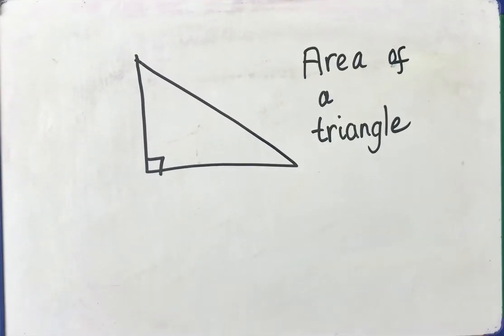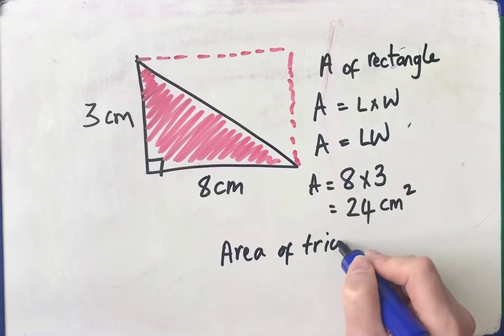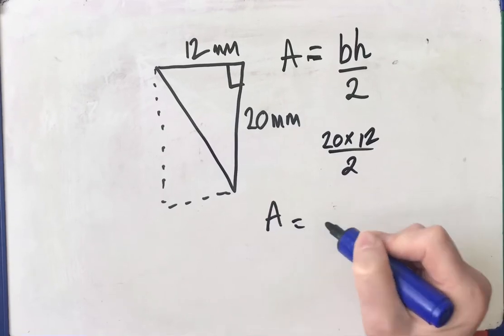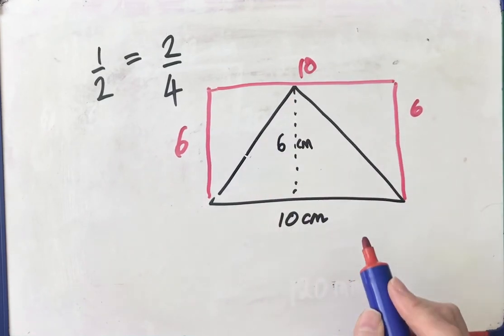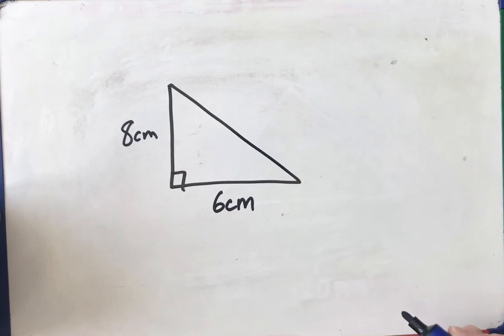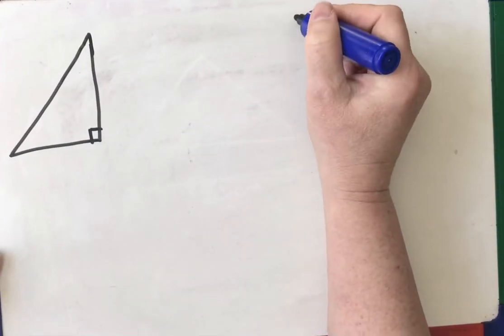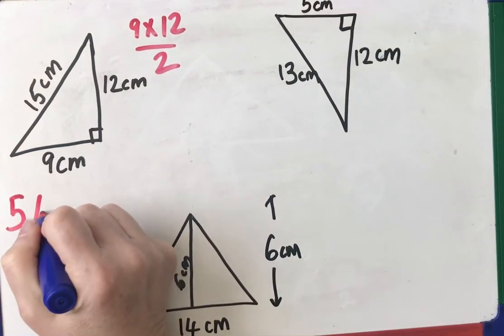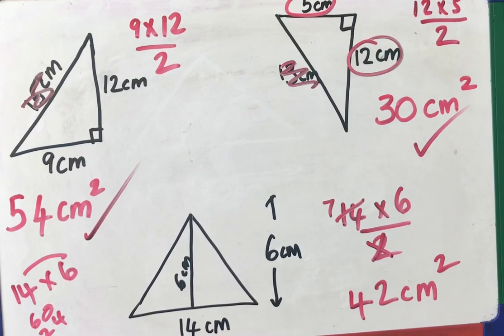How to find the area of a triangle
Area of a right angled triangle and an isosceles triangle